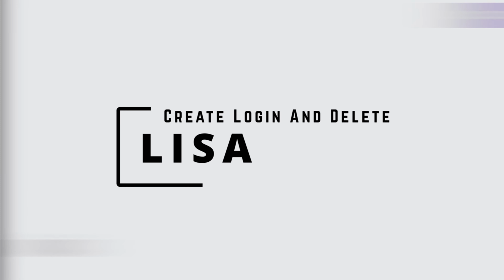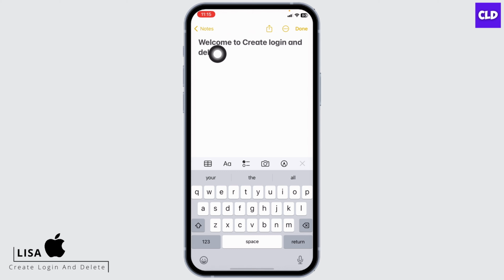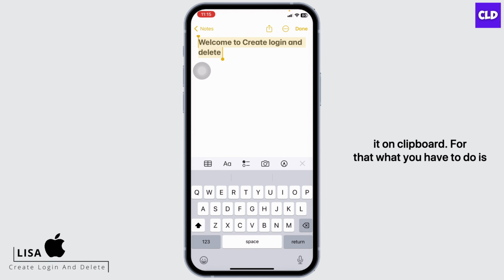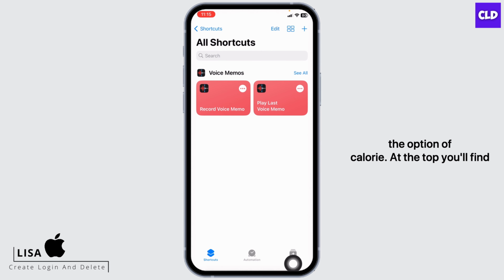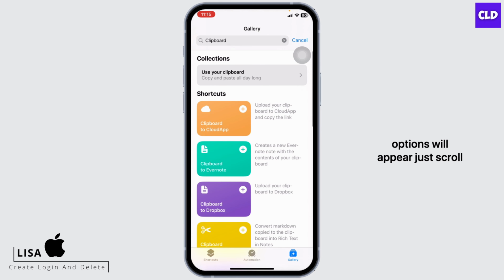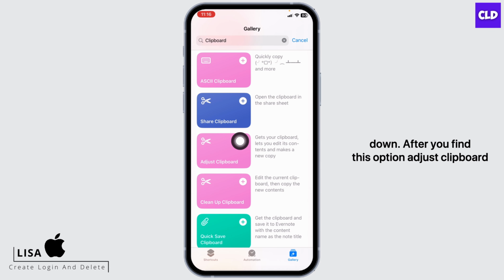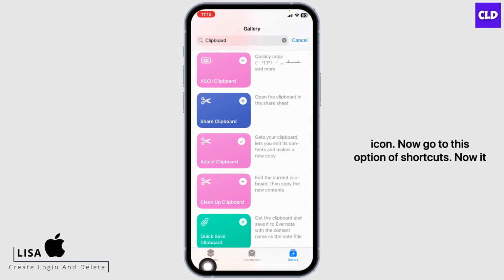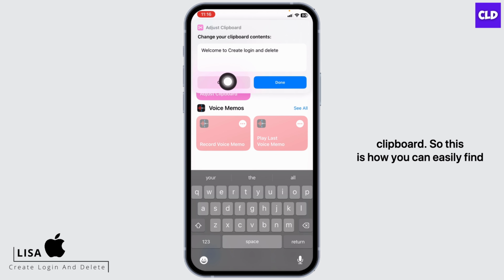How To Find Clipboard On iPhone ( New Update)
In this video tutorial, we're here to guide you through the process of locating the clipboard on your iPhone with the new update. If you've been wondering how to access your clipboard and make the most of this feature on your iPhone, you're in the right place.

👋 Welcome to Create Login And Delete! In this step-by-step tutorial, we'll walk you through the methods to find and manage your clipboard content on your iPhone after the new update. Whether you want to copy and paste text, images, or links, understanding how to access the clipboard is essential.

Tips for Finding Clipboard on iPhone (New Update)
If you find this tutorial helpful, don't forget to give the video a thumbs up and consider sharing it with others who might also benefit from learning about the iPhone clipboard features.

📱 Timestamps:

0:00 - Introduction
0:05 - How to Find Clipboard on iPhone (New Update)
0:10 - Steps to Find Clipboard on iPhone